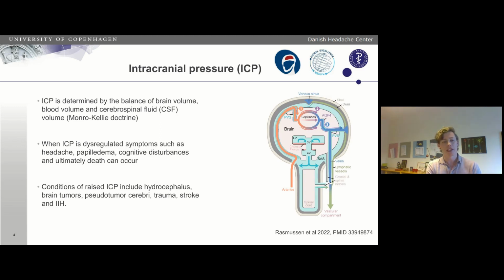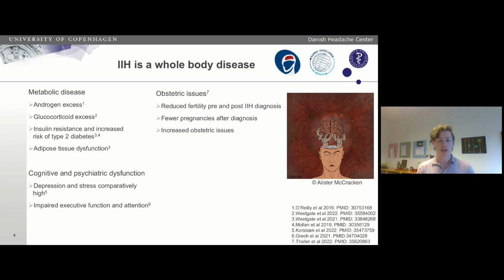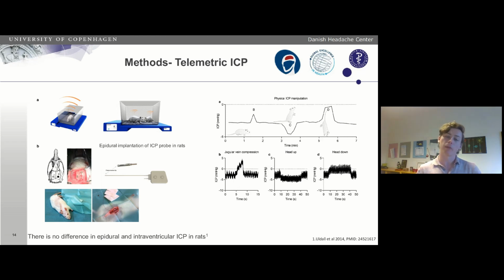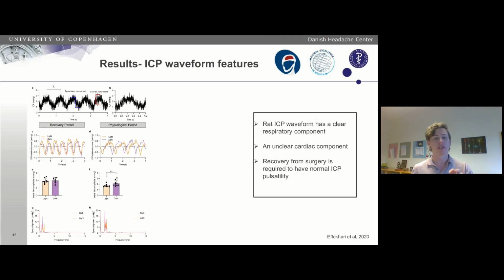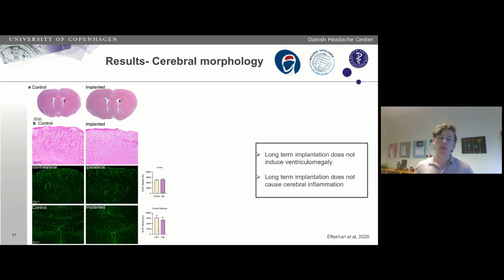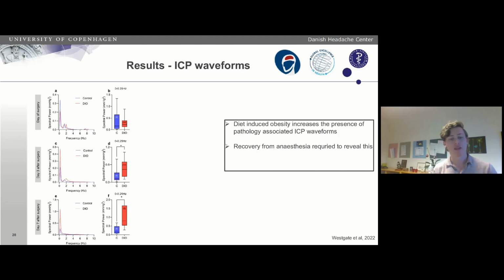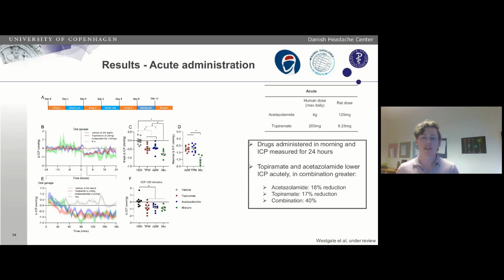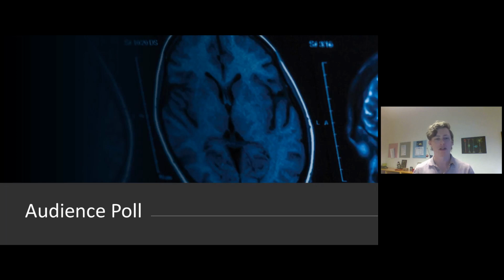Understanding Intracranial Pressure in Freely Moving Rats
Join Connar Westgate, PhD for a deep dive into intracranial pressure measurements and the importance of understanding this physiological parameter for maintaining normal CNS function.